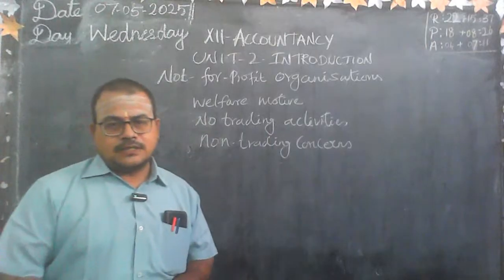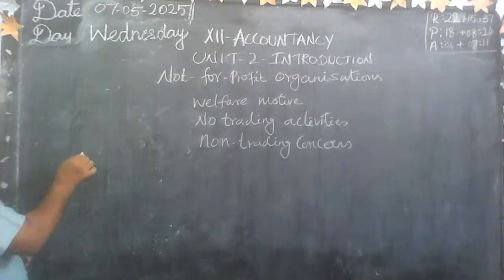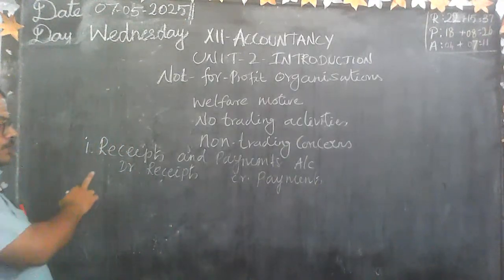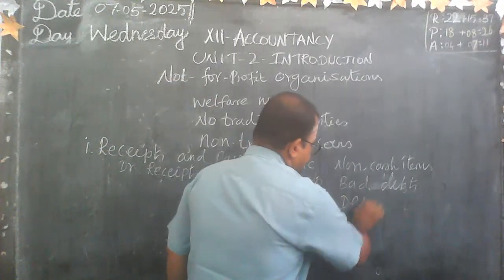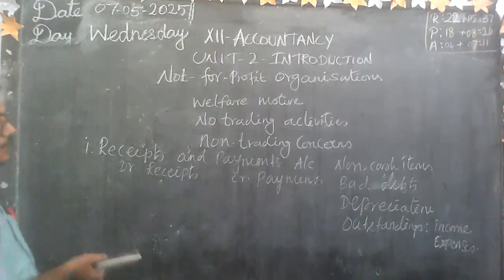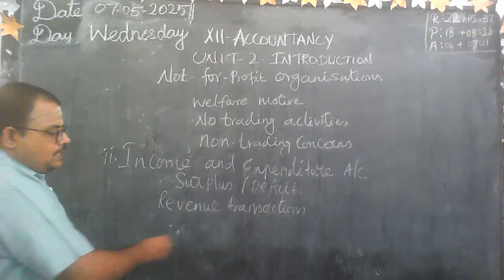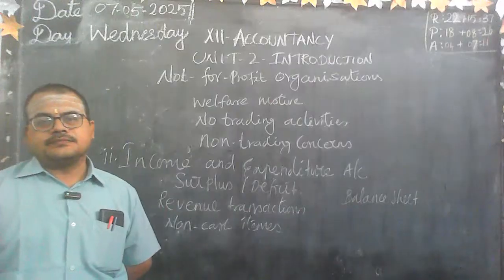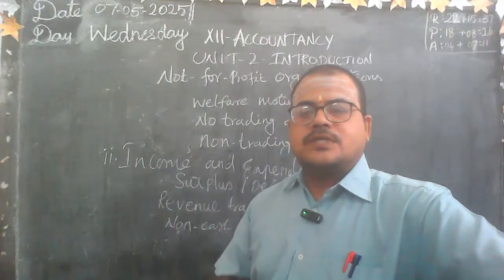XII - ACCOUNTANCY - UNIT 2 - INTRODUCTION